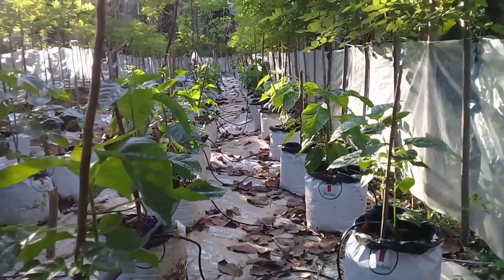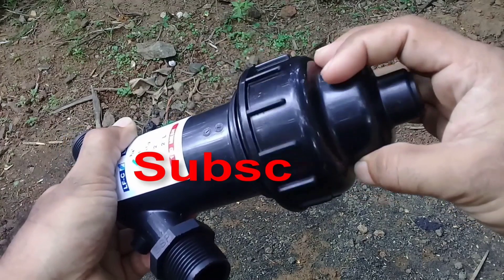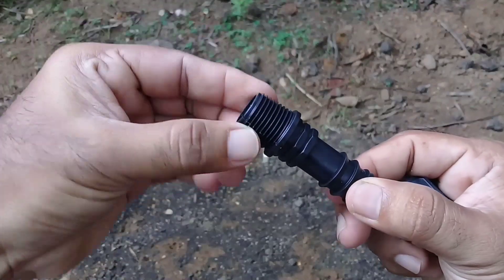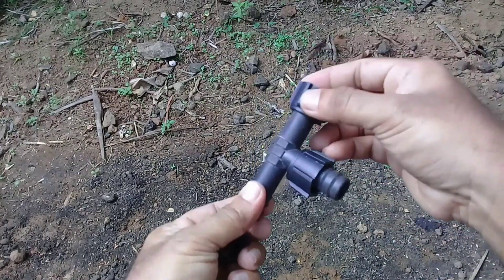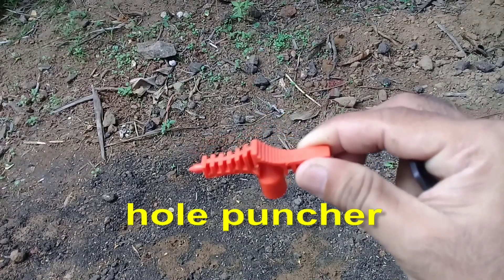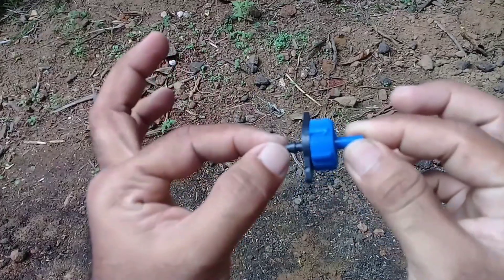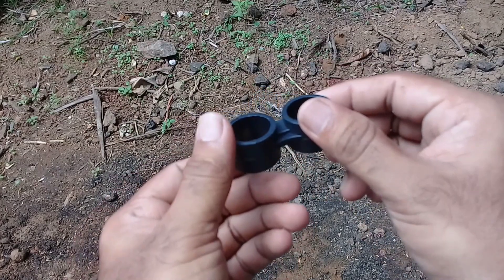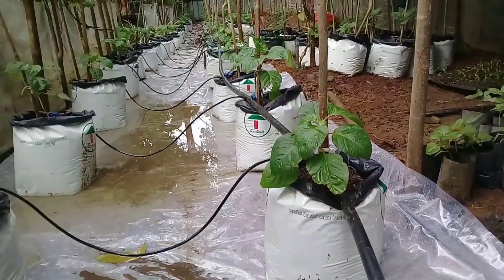ස්කොච් බොනට් වගාවට බින්දු ජල සම්පාදනය අපිම හදාගමු |install dripirrigation systems |Agri Survival